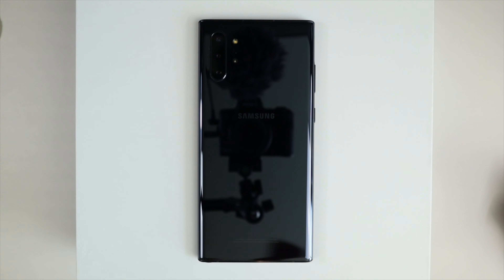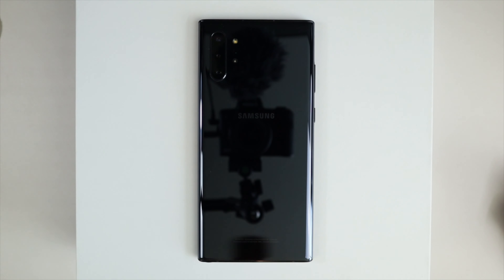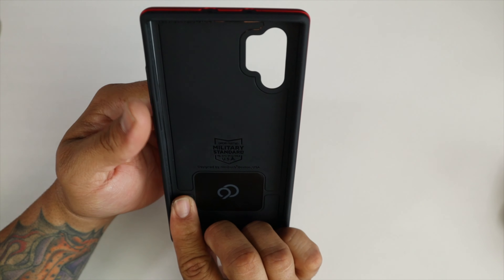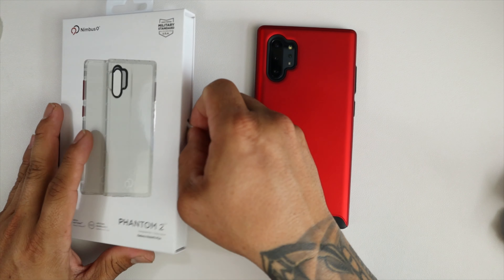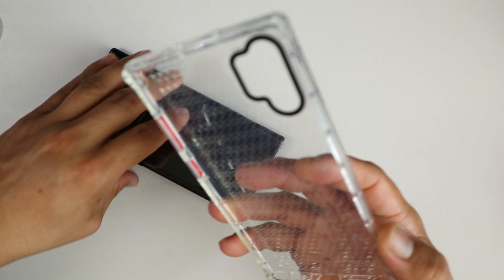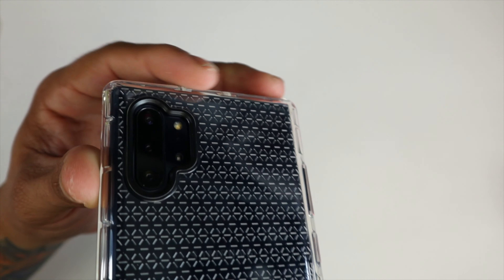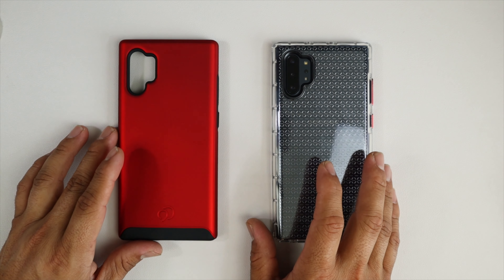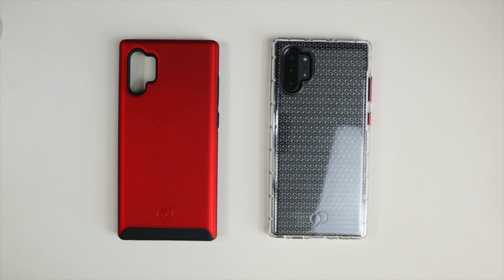Nimbus 9 Cases For The Galaxy Note 10 Plus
NImbus 9 has some great case for all the major flagships this year and they need not to be ignored anymore. These cases are premium and offer great protection and style all packaged in a slim profile. Also if you get the Cirrus 2 series cases you can use it with there magnetic car mount for a easy traveling companion.

GPEL Screen Protector (Amazon)

Whitestone Dome Screen Protector (Amazon)

Amazon Store: